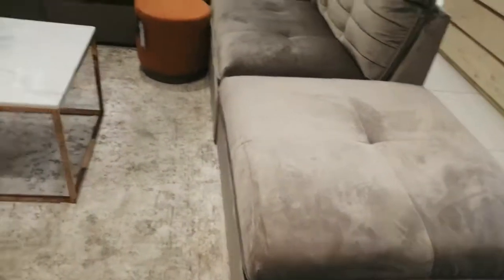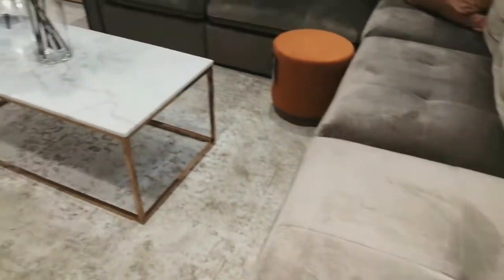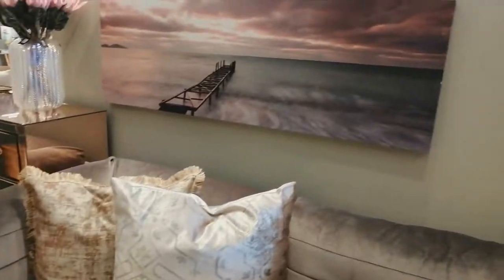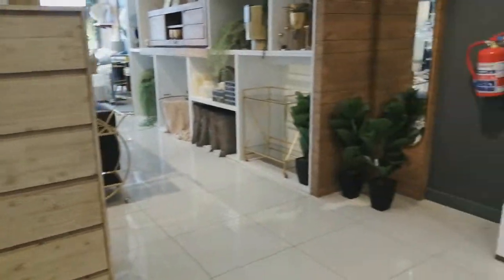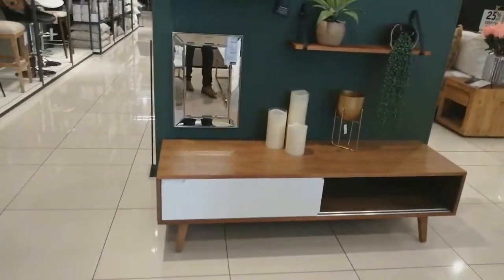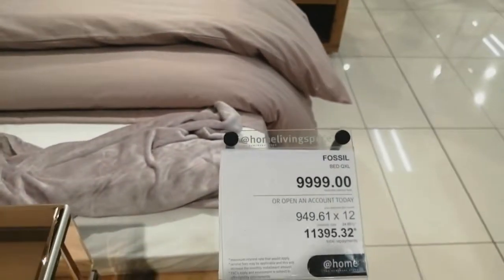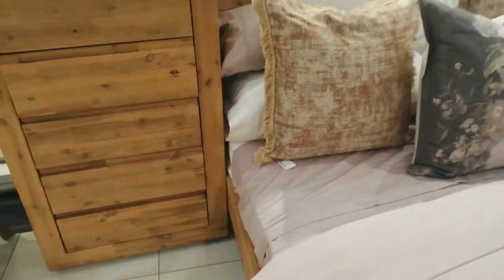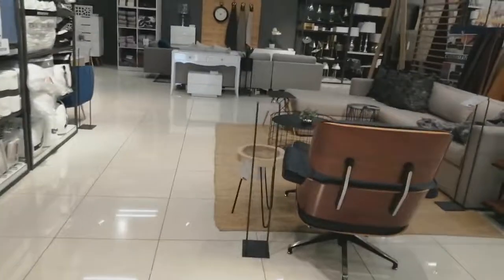BEST HOME DESIGNS @HOME SOUTH AFRICA